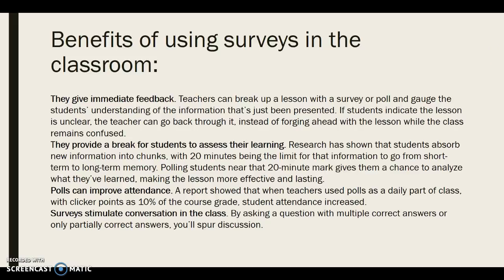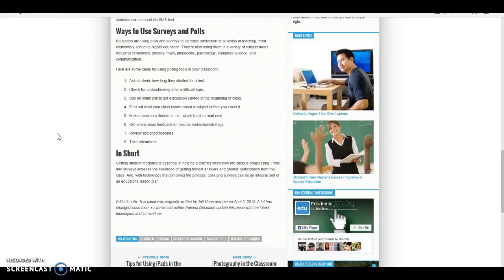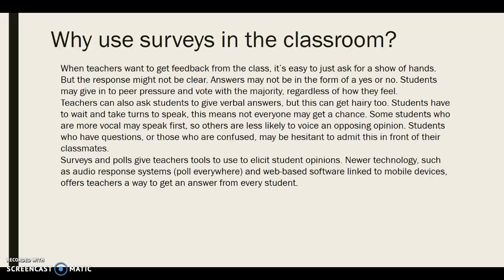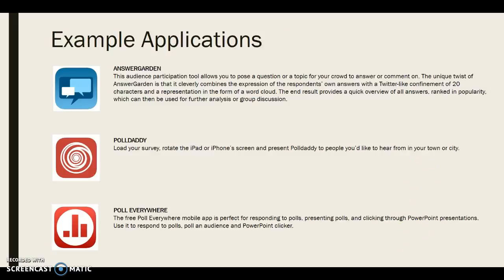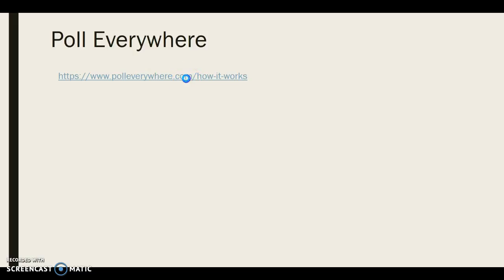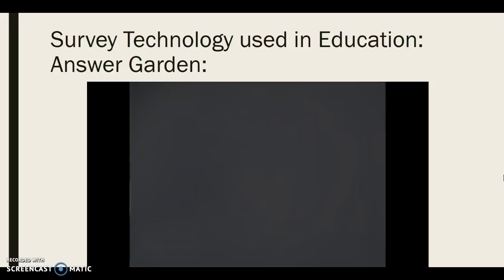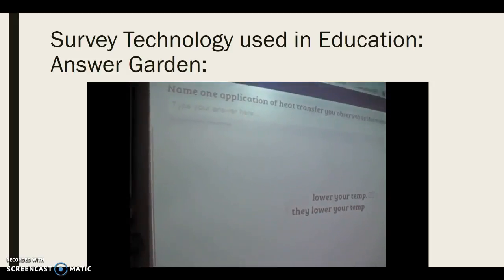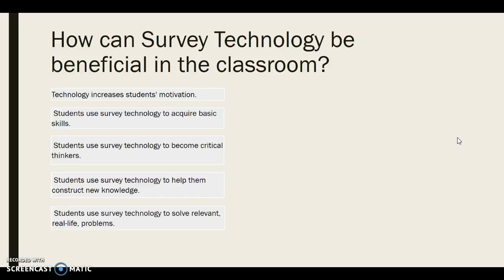M.A.T. research project